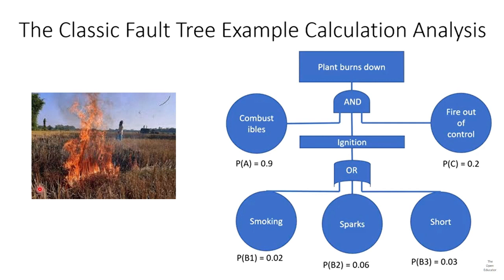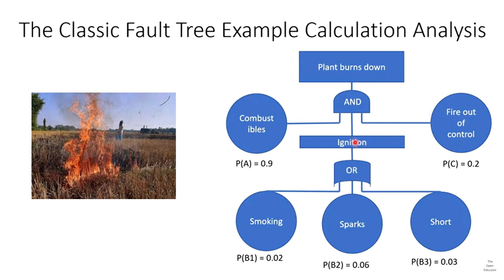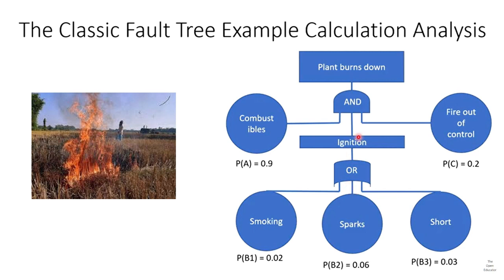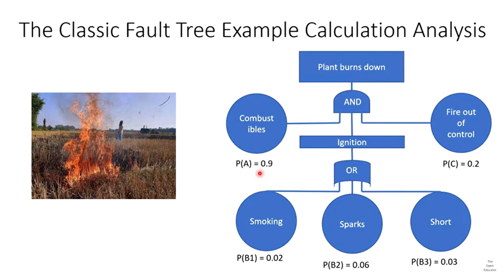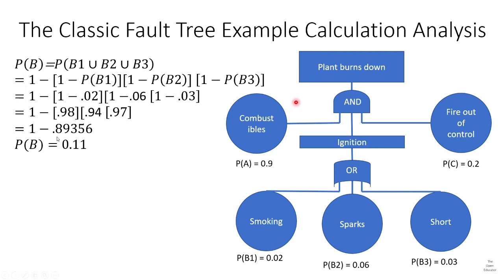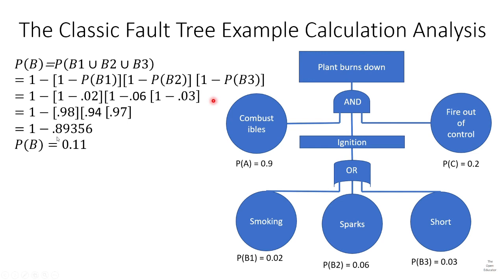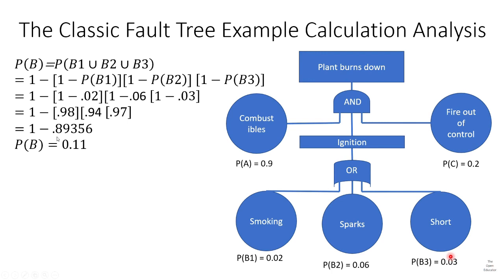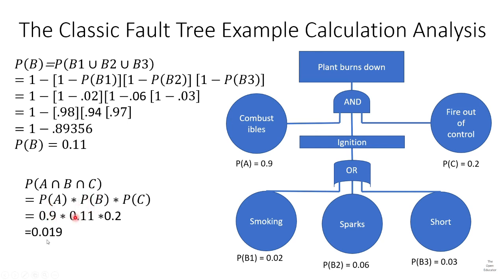Fault Tree Example Calculation Analysis